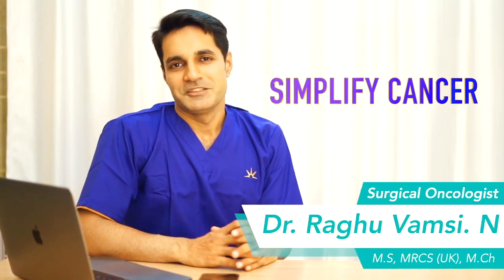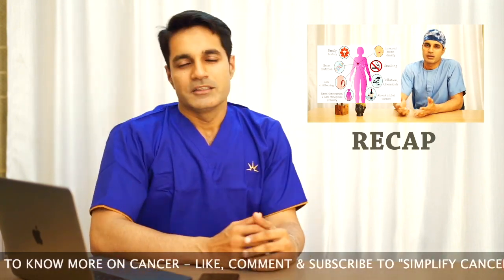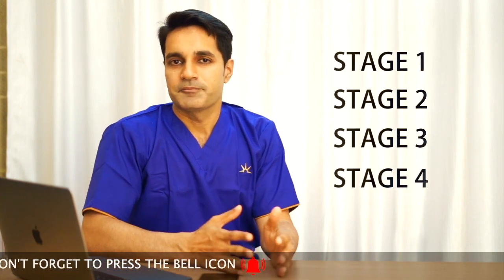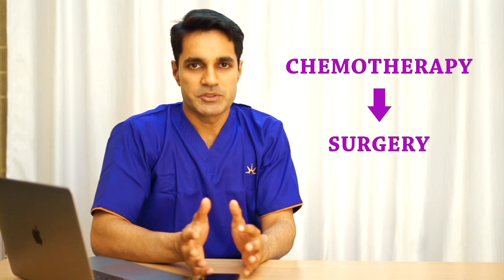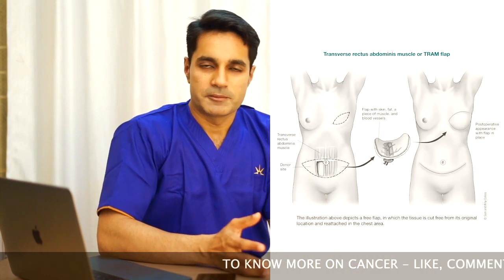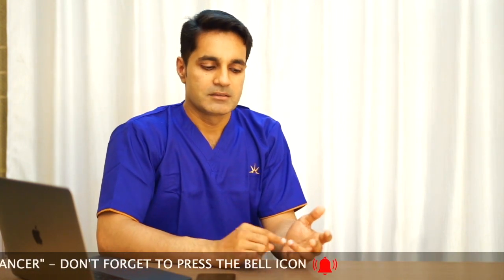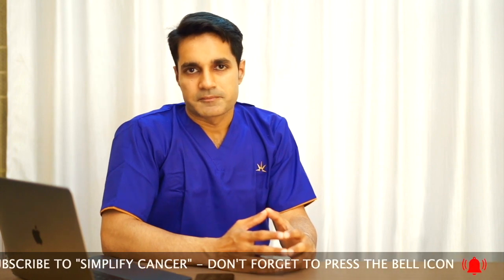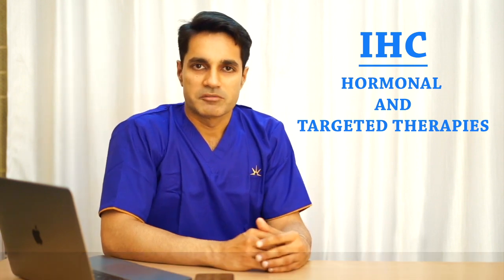KYC - Breast Cancer: Stages & Treatment - Dr. Raghu Vamsi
In this follow up video to KYC - Breast cancer series, the stages and treatment options for each stage are detailed upon. The types of surgery including modified radical mastectomy, breast conservative surgery, and mastectomy with whole breast reconstruction are explained. A holistic approach with the multidisciplinary treatment of breast cancer remains the cornerstone, for the successful management of breast cancer.

Welcome to Simplify Cancer!

About
Hello, my name is Dr. Raghu Vamsi MS MCh, Senior practicing Surgical Oncologist. I am your single point of access to all your cancer related questions. My objective is to join hands with you in understanding cancer and lead the fight in a manner that is confident, positive and empathetic. I aim to reduce the suffering of patients and their family by increasing awareness and understanding in order to help cope with the disease in a better way.

Practicing Surgical Oncologist
With 10+ years in the field and over 1,500 advanced procedures performed, my expertise is extended to those patients and colleagues located in Vizag and surrounding area. As a Senior Consultant at the leading HCG Cancer Centre and founder of Smart Vishakha Cancer Clinic, my treatments include advanced oncological surgeries by open, laparoscopic and robotic techniques. Ancillary treatments include targeted therapy, chemotherapy and radiotherapy. Additionally, I have a team of highly skilled reconstructive surgeons performing breast and advanced oral cavity reconstructions.

To Ask Questions or Make An Appointment
*English, Hindi, Telugu, Tamil

HCG Cancer Centre
Pinnacle Hospital
Arilova, Visakhapatnam, India
Mon-Sat 10:00AM-5:00PM

Smart Vishakha Cancer Clinic
Somanth Enclave, 2nd Floor
Maharanipeta, Visakhapatnam, India
Mon-Fri 7:00PM-9:00PM